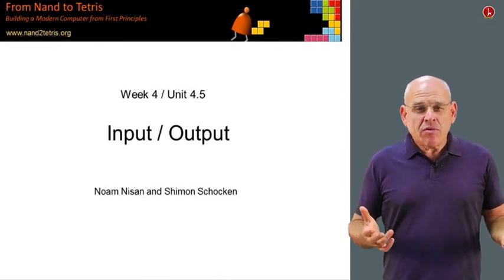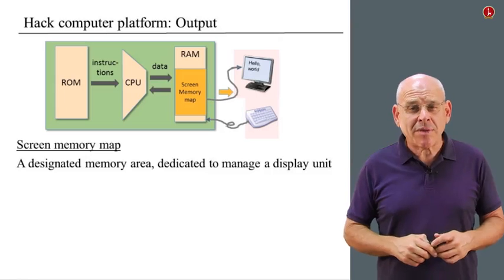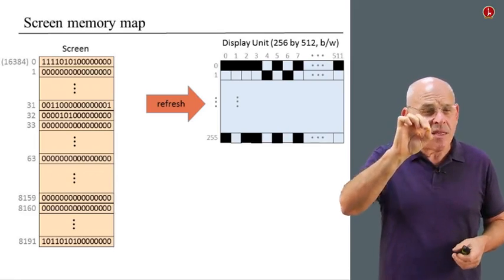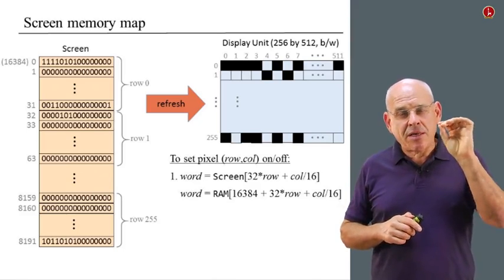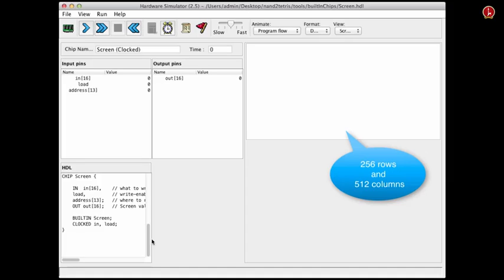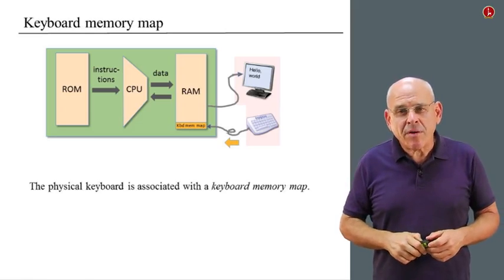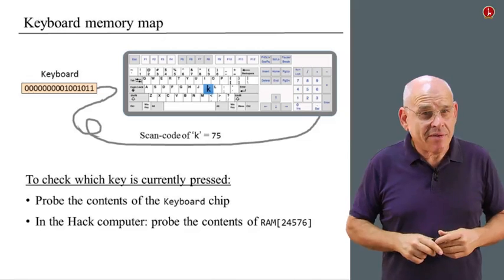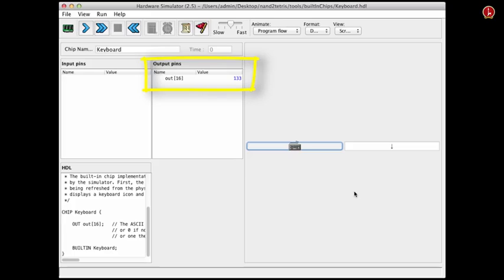Unit 4 5 Input Output Hebrew University of Jerusalem Cours